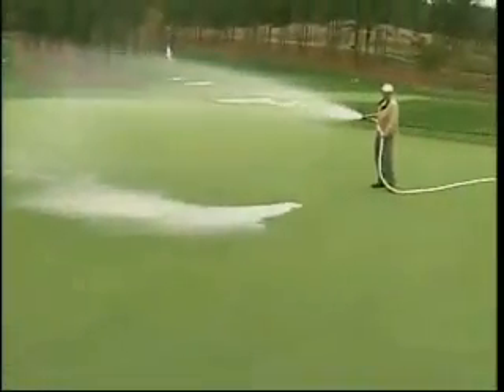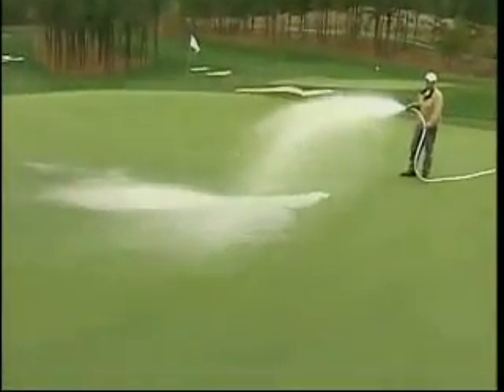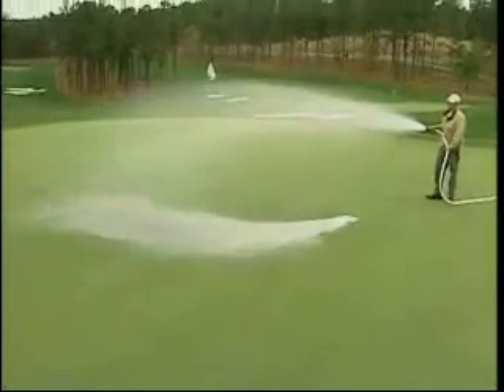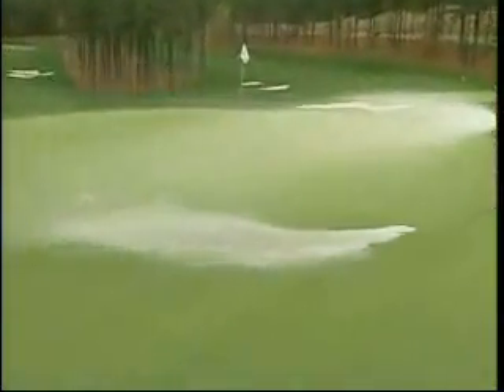SubAir-Sports turf conditioning system for Cricket and Golf.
SubAir® the Next-Generation solution for Sports Outfield that drains water faster than it can rain, and its aeration technology helps in growing and maintaining world-class turf.